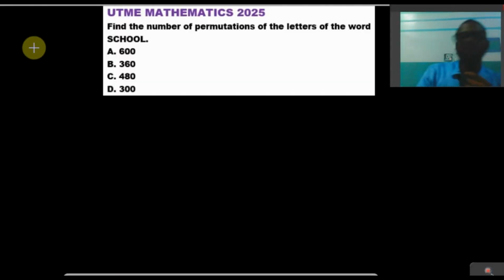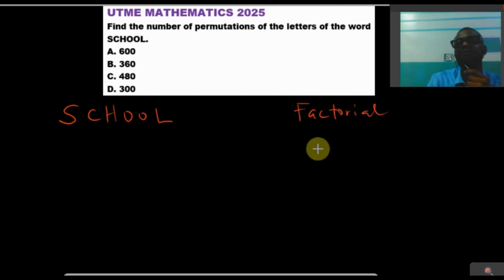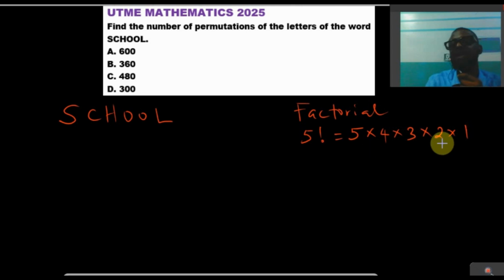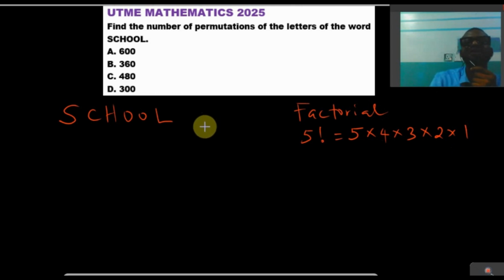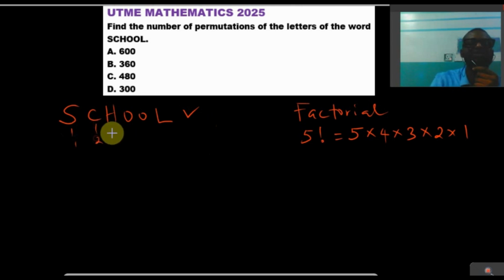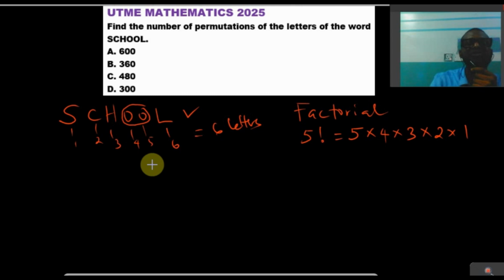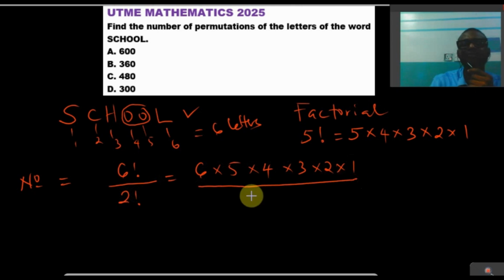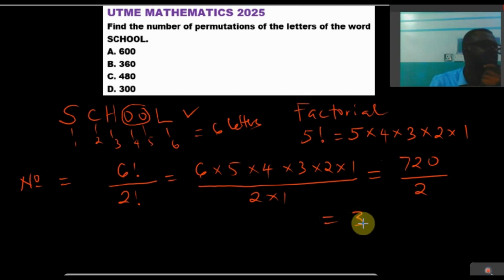Permutations Made Easy 🔥 | Solve Arrangement Questions Fast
This channel is designed to help students excel in Mathematics and Physics across major exams including WAEC, NECO, UTME, Checkpoint, IGCSE, and SAT.

You’ll find:

Step-by-step solutions to past questions

Simplified explanations of difficult concepts

Exam strategies to boost your scores

Whether you're aiming for A1 or top scores, this channel will guide you there.